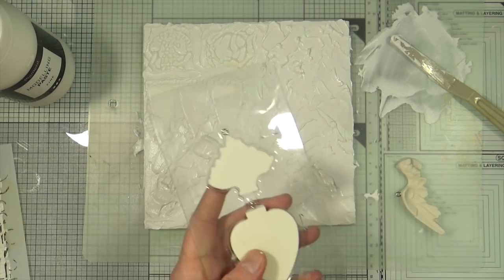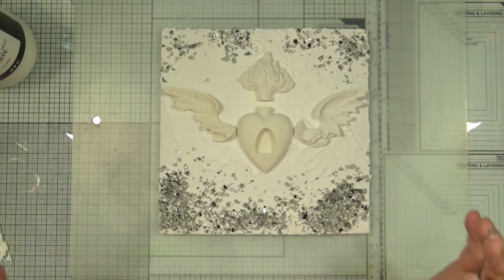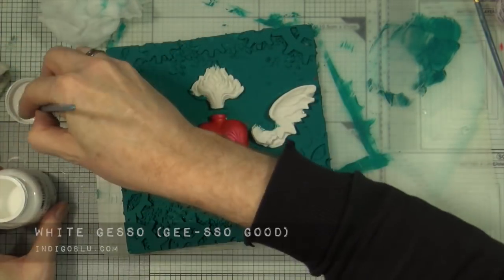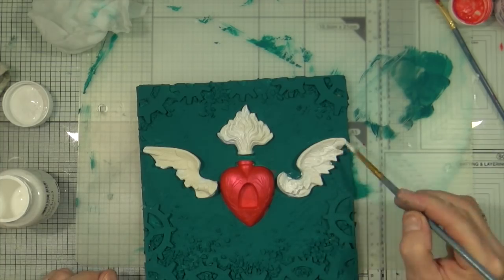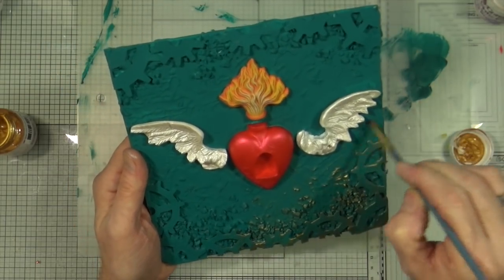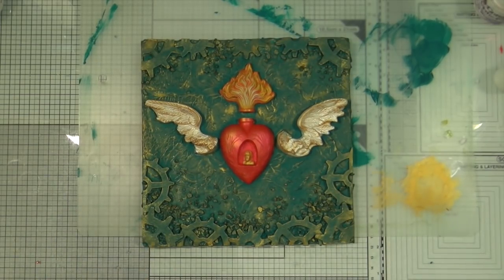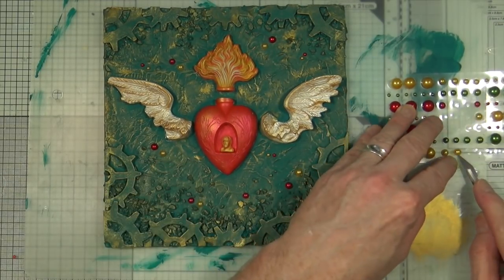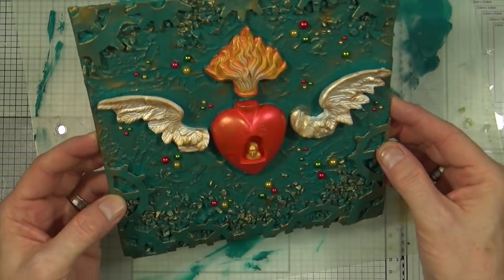7 Days of Christmas - Heart of Christmas - Day 5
Today in day 5 of my 7 Days of Christmas series I'm creating a festive coloured mixed media canvas with a special guest!

Bethlehem - Christmas, It came Upon a Midnight Clear, Jingle Bells (Calm), Angels we have heard, Deck the halls & Dance of the Sugar Plum Fairy by Kevin MacLeod is licensed under a Creative Commons Attribution licence

Send Happy Mail To:
Mike Deakin
27 Tall Trees
Moortown
Leeds
United Kingdom
LS17 7WA